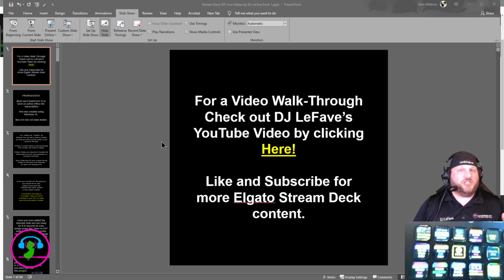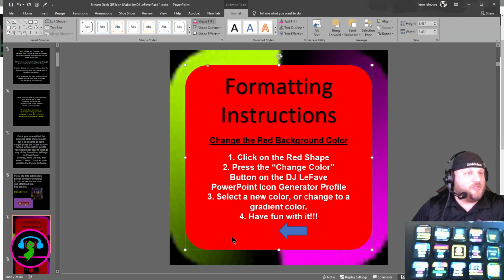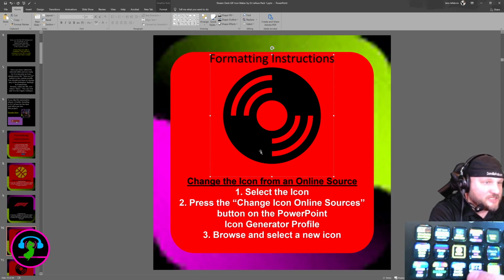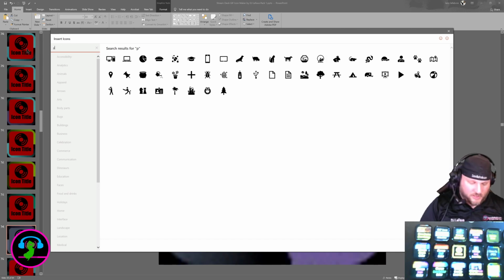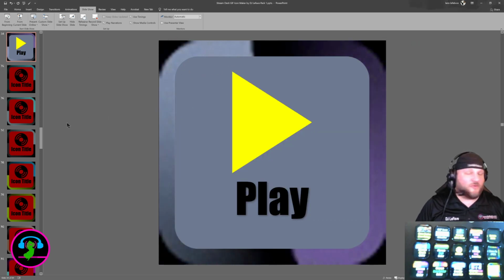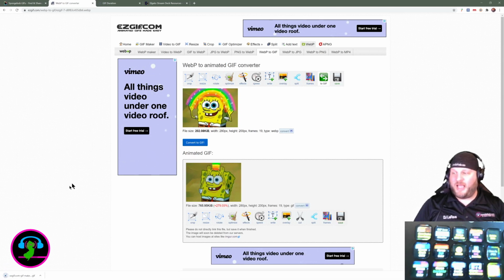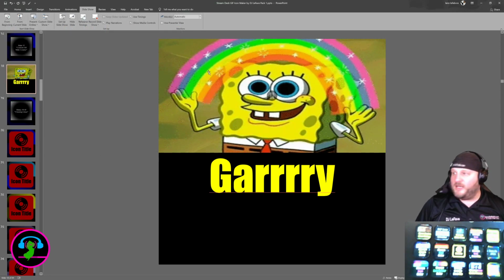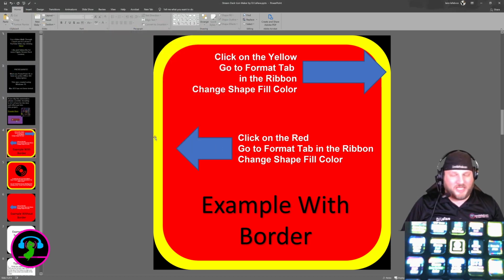Create Static & Animated Icons For the Elgato Stream Deck using PowerPoint and Custom Profile!